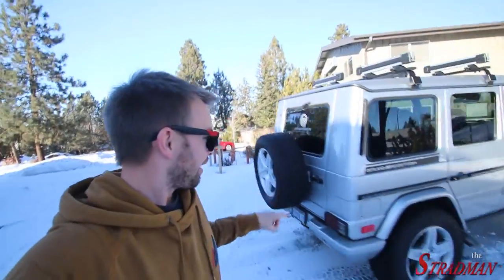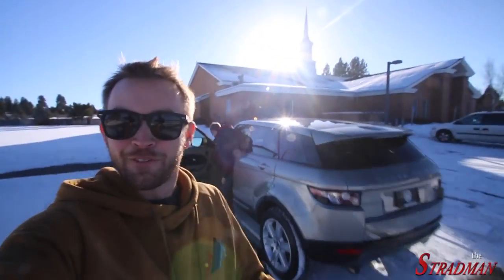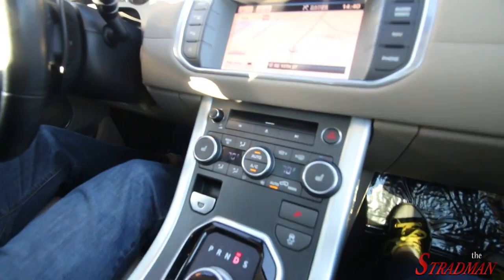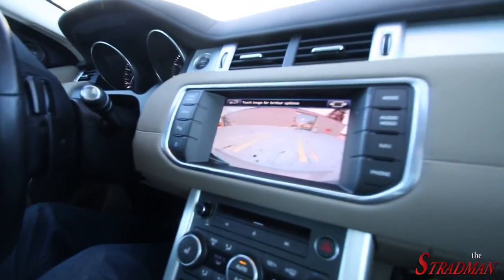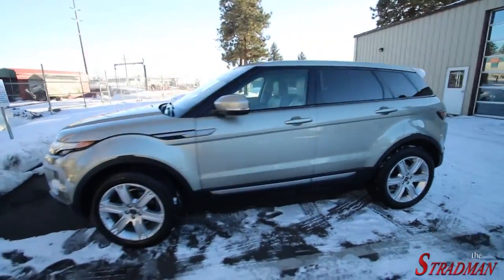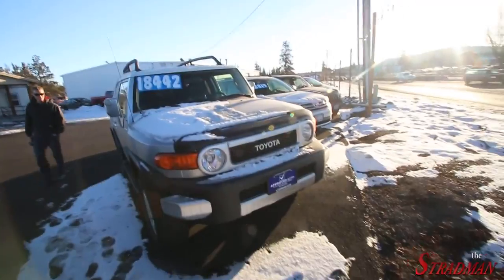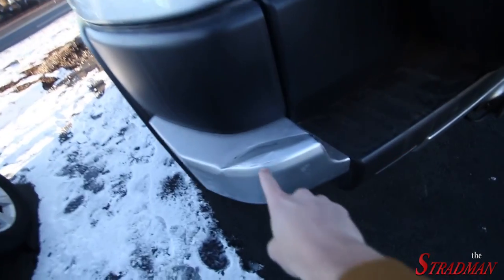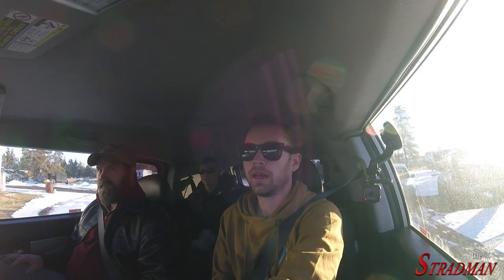Car Shopping for the New Daily Driver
Happy New Year!  I hope everyone had a great 2016 and is looking forward to 2017!